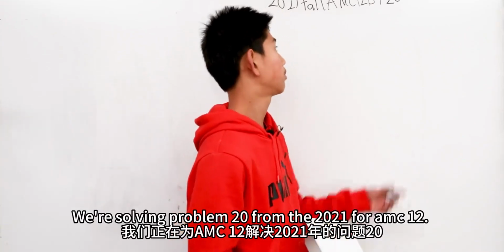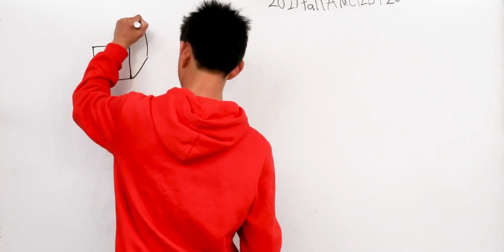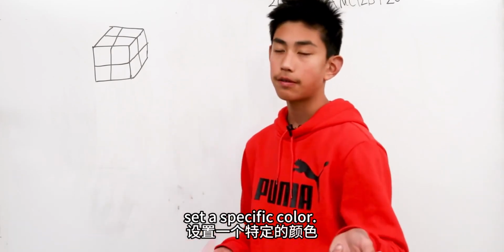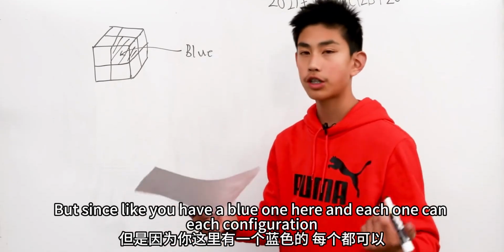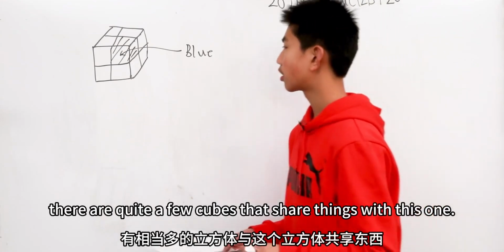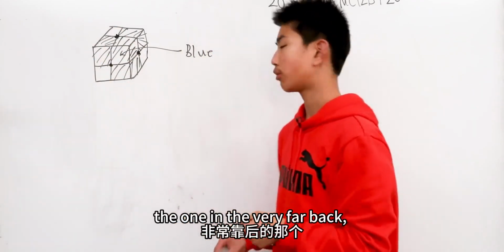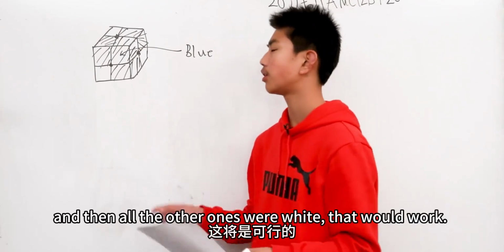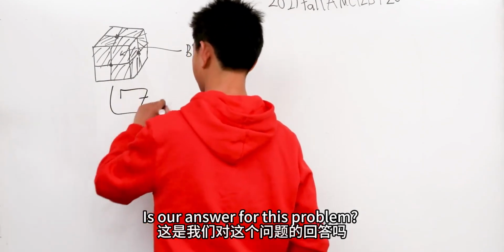2021FALL AMC数学竞赛 12B P20 英语讲题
2021FALL  AMC数学竞赛 12B P20 英语讲题

 美式英语,amc12,数学竞赛